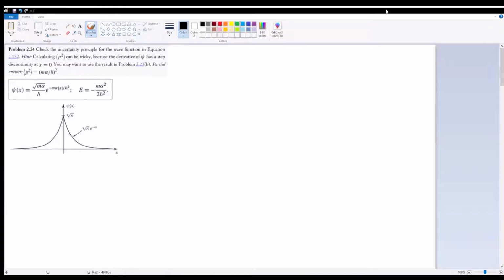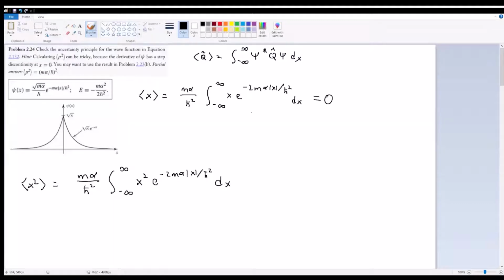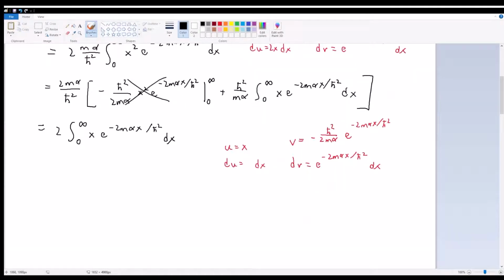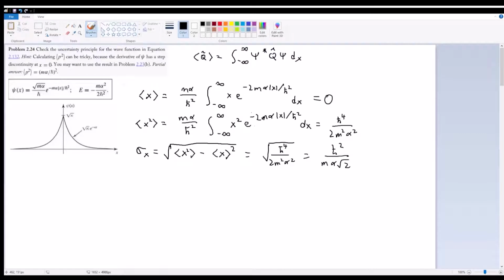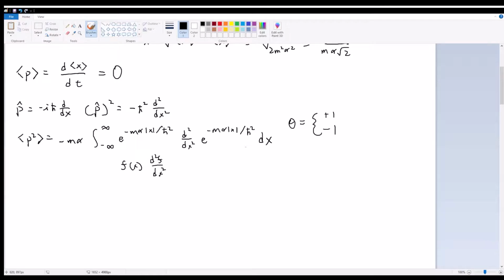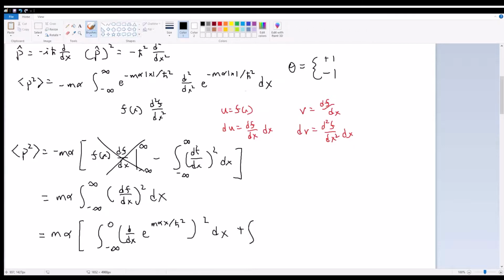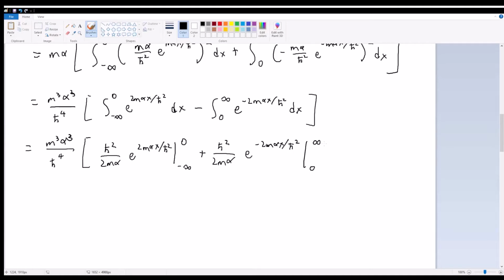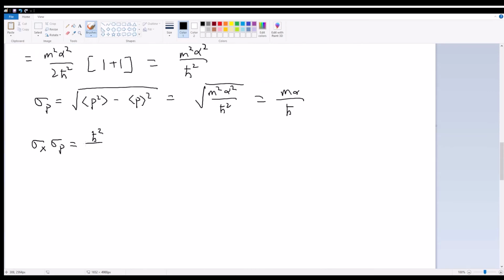Griffiths QM Problem 2.24 - uncertainty principle for delta well